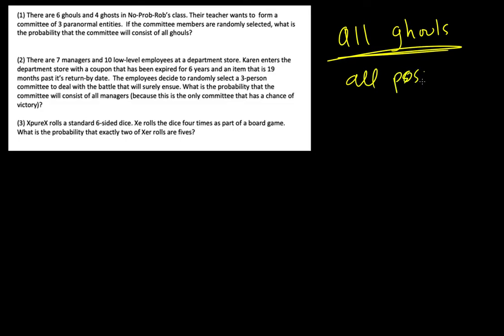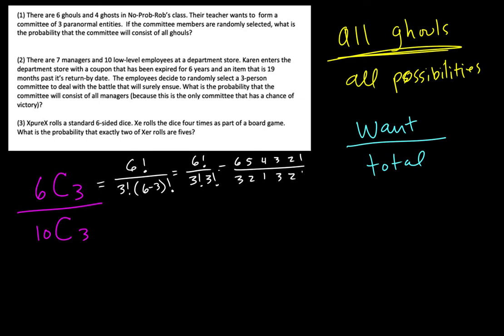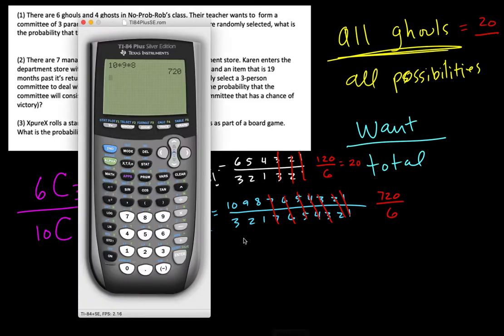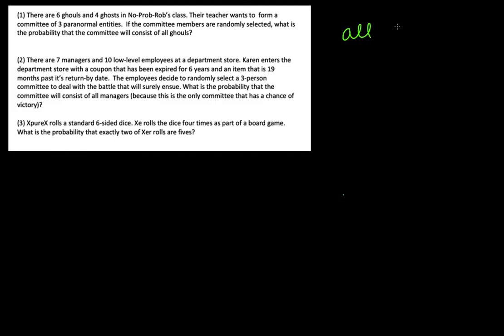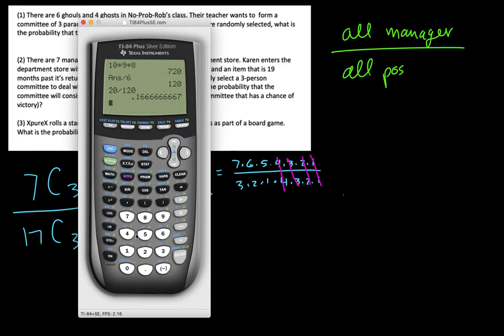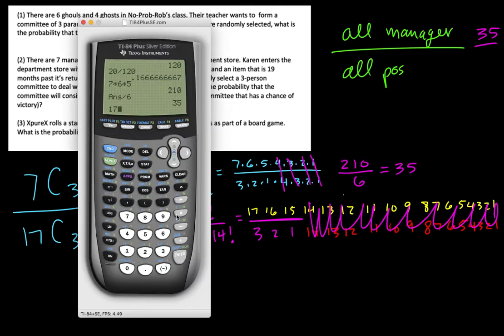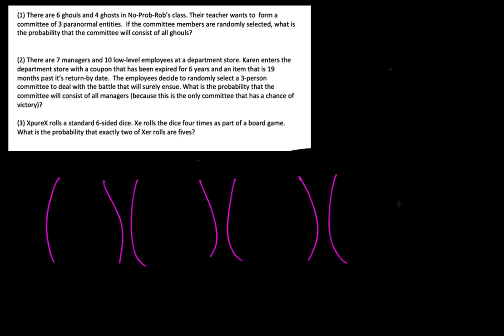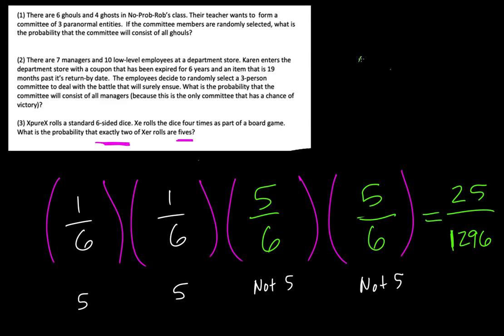4-8 Probability and Combinatorics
Probability and Combinatorics